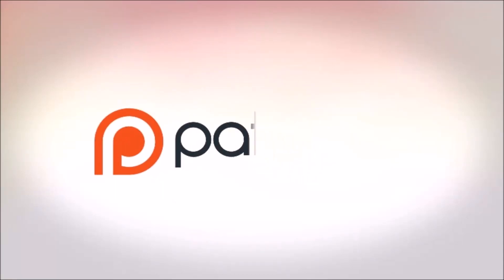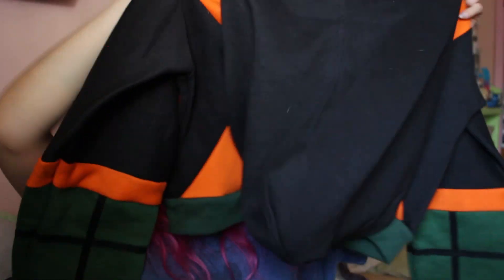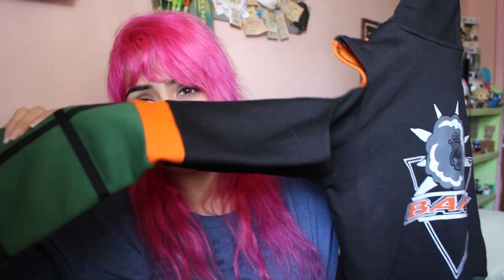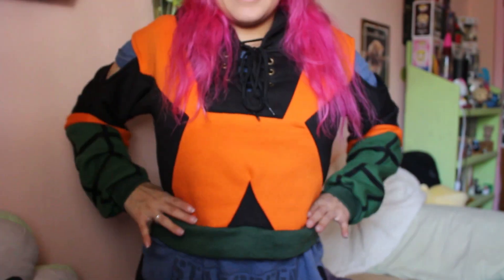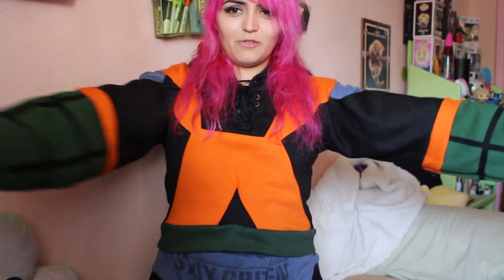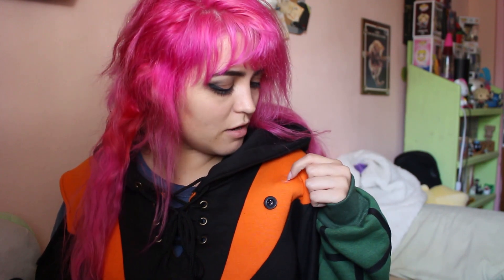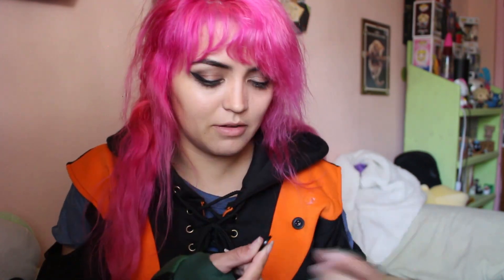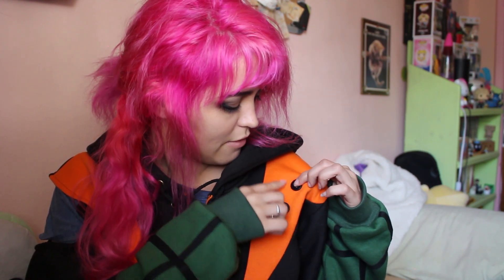KiguStop's Bakugou Cropped Hoodie Review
Keep in mind I have not contacted the store about the issue because it was such an easy fix for me. I wasn't interested in asking for a refund or an exchange because I wanted to keep the hoodie and figured it was an issue with the entire batch.